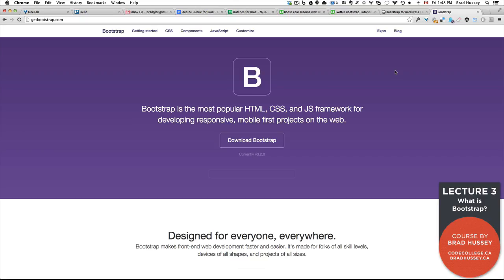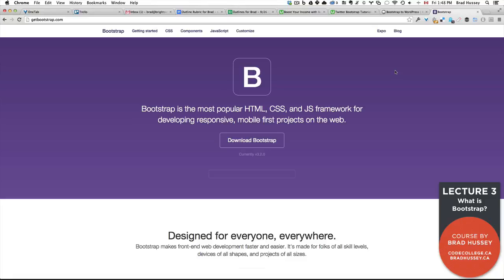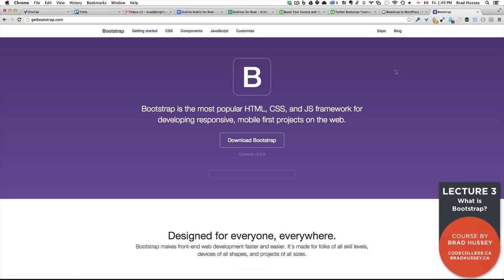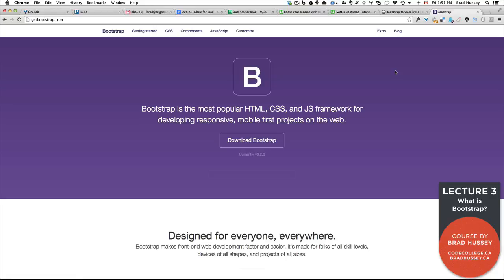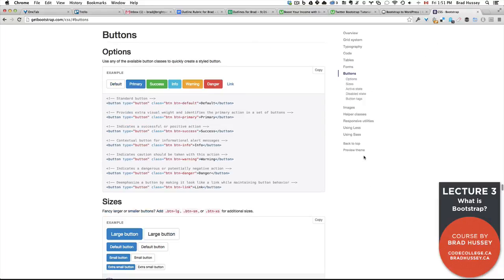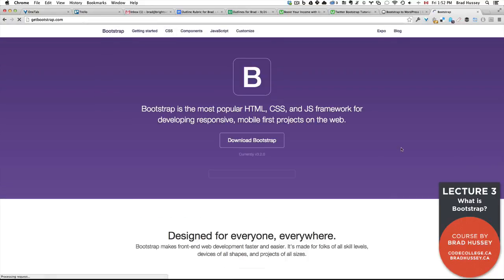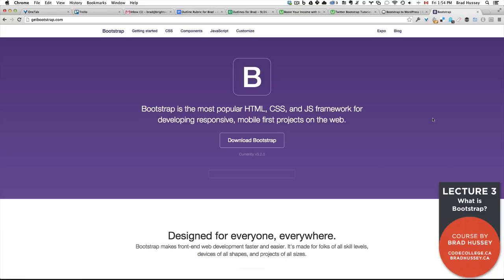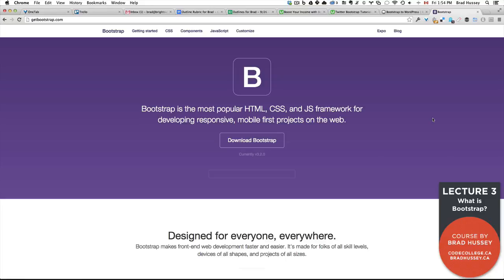scheduled video222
scheduled one video for 1:10pm